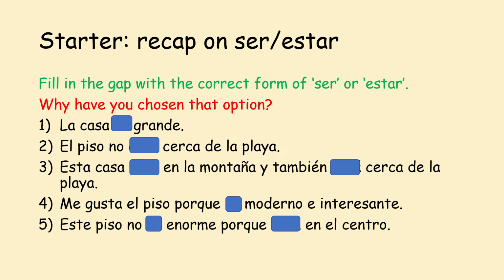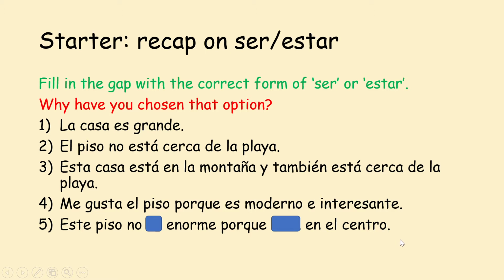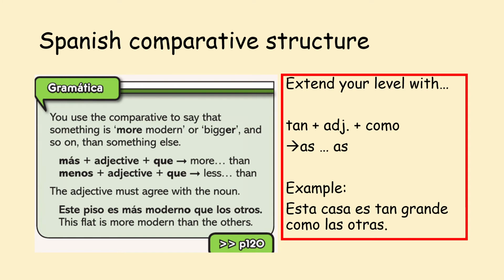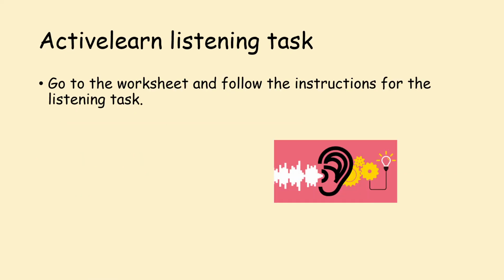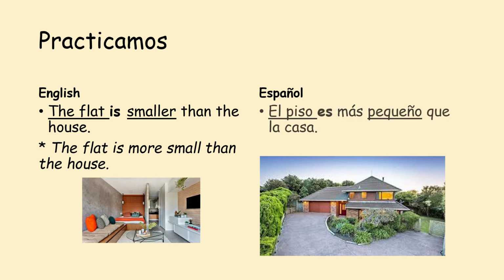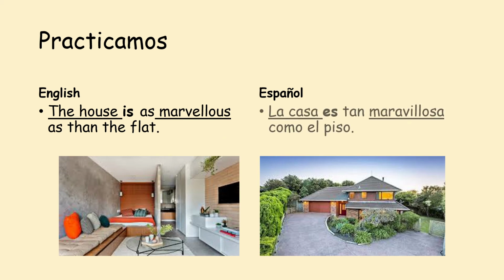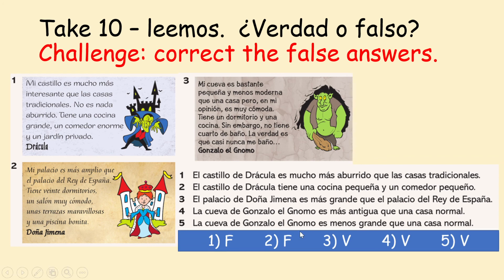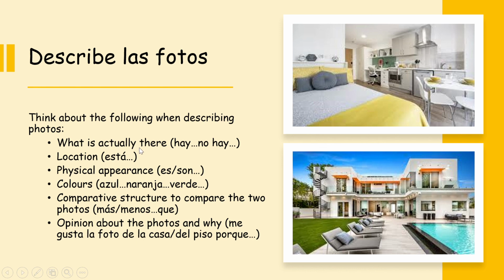Viva 2. Qué casa prefieres with comparatives.